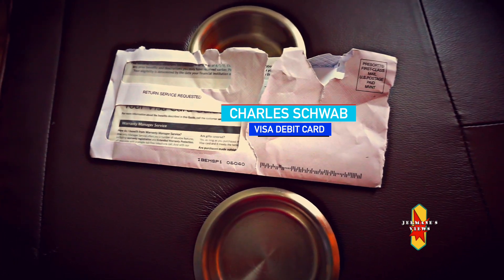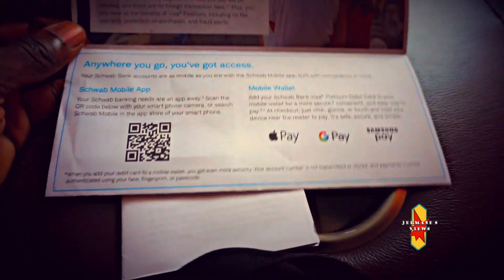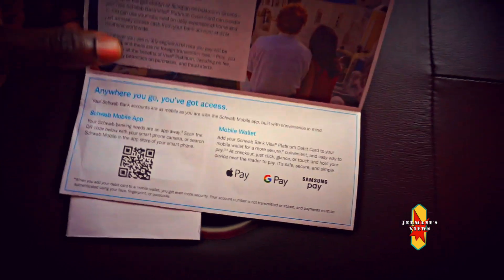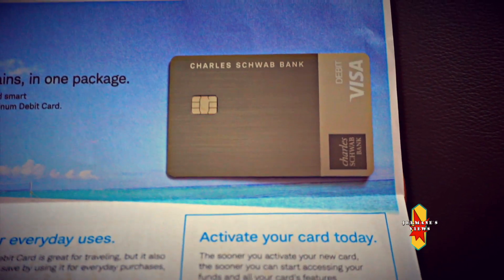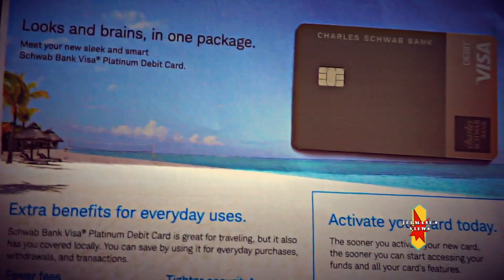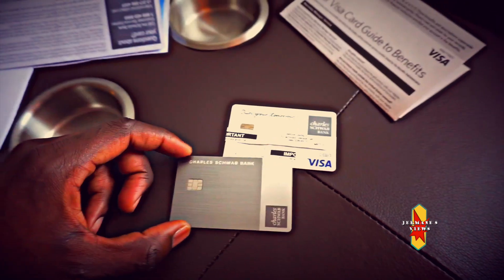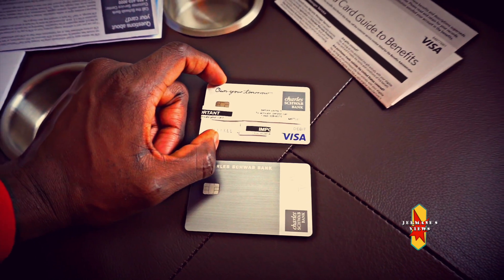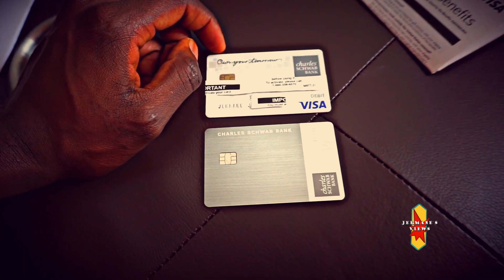UPGRADED METAL looking Charles Schwab NEW PLATINUM VISA DEBIT CARD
THE old Charles Schwabs visa debit card is no longer in rotation theY came out with a new card that is really platinum in color and it look like metal. IT IS REALLY  A SLEEK LOOKING CARD THAT YOU SHOULD HAVE IN YOUR WALLET